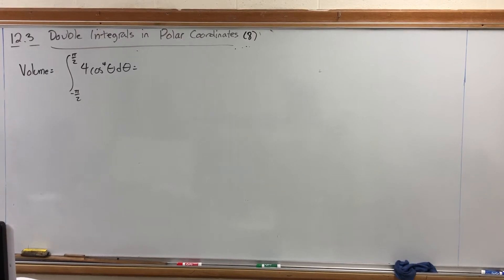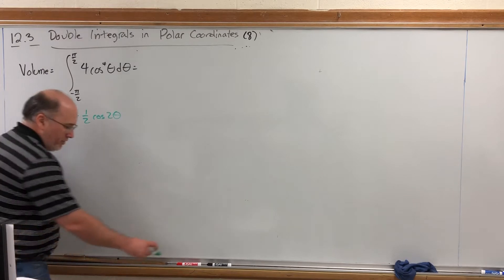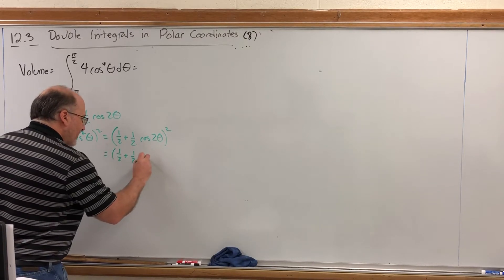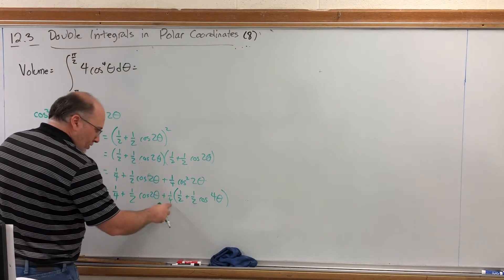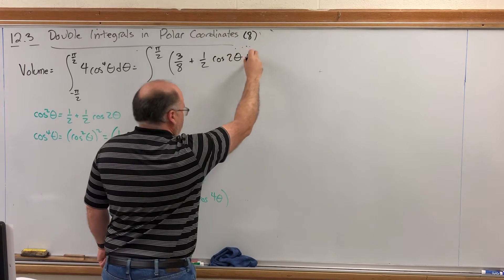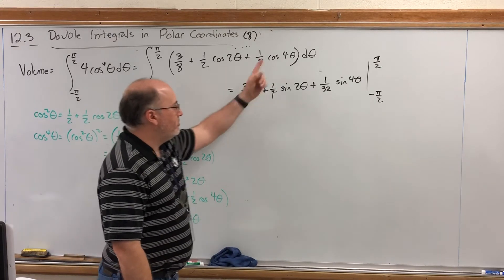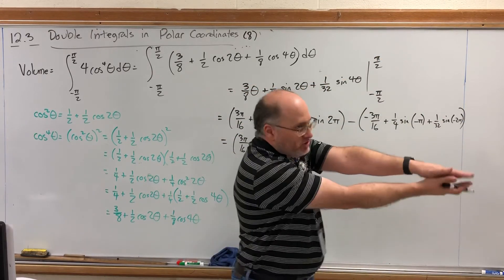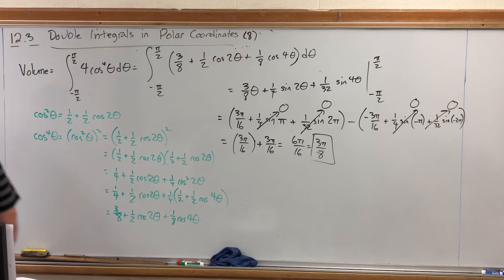12.3 Double Integrals in Polar Coordinates Video 8 - Converting to Polar Coordinates, Part 2